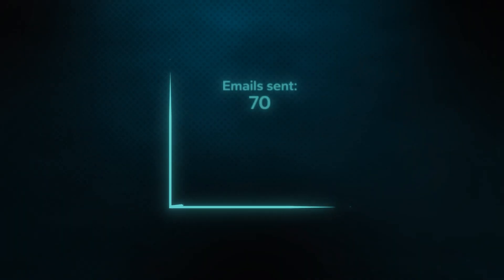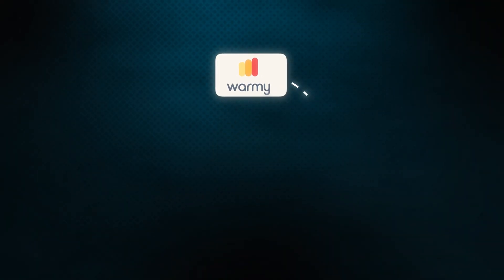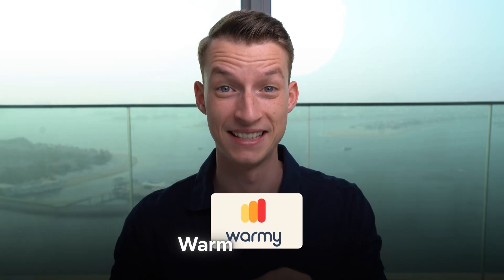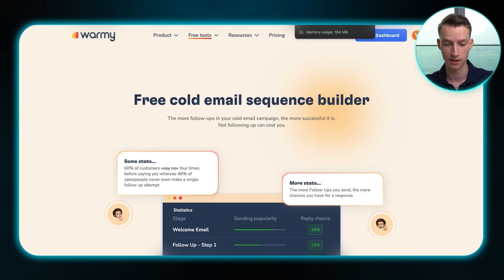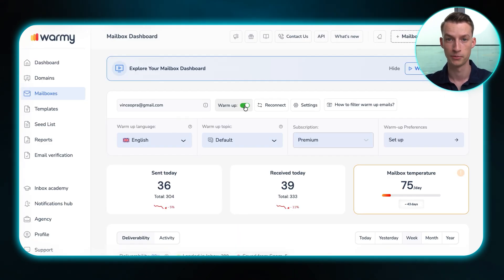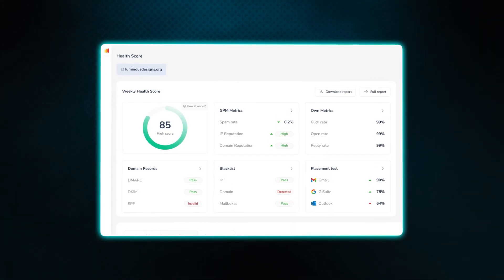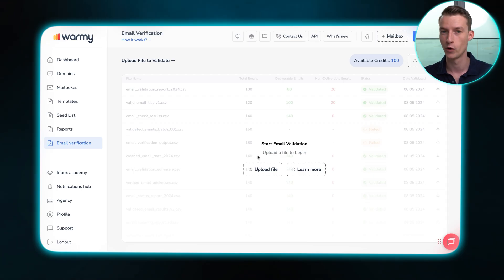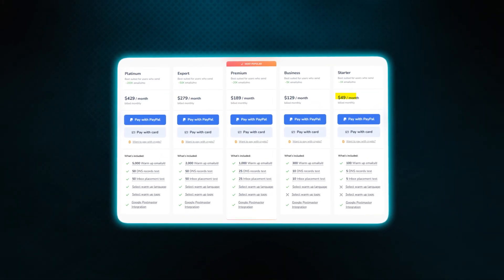Your Cold Emails Are Going to Spam… Here’s the Fix!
If you’re running cold email campaigns or managing outreach for clients, deliverability is everything. In this video I walk through Warmy, the warmup tool I use to keep emails out of spam and increase open rates across all accounts.